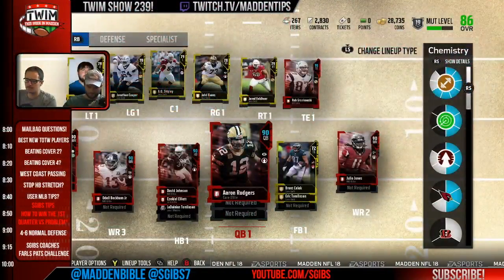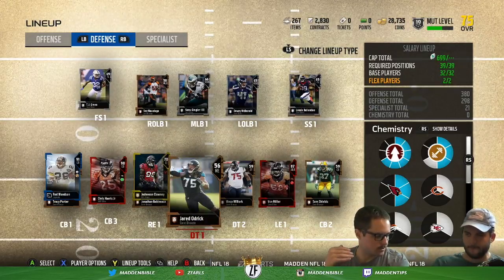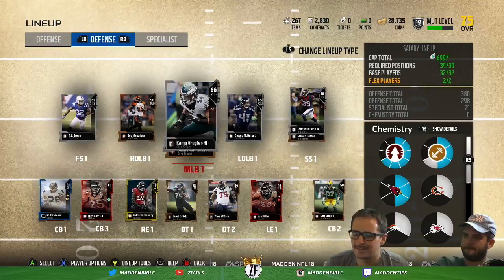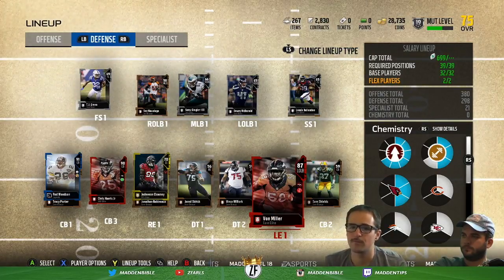1K Vs 500K? Salary Cap TANK Lineup Tips In Madden 18 MUT!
What are the best lineup tips when tanking your players in MUT Salary Cap Mode in Madden 18?